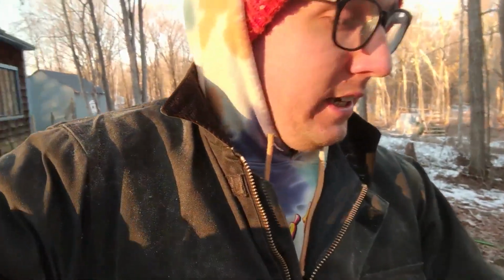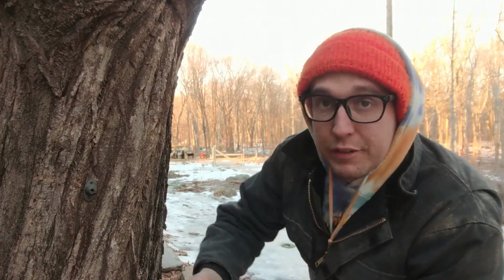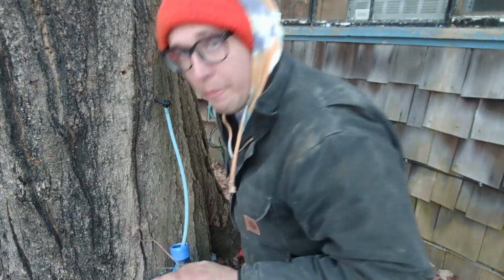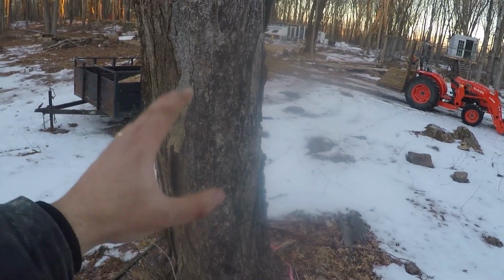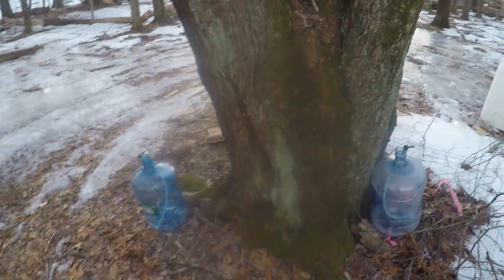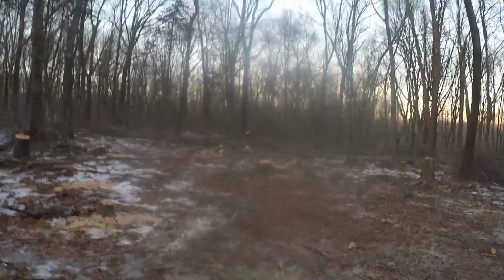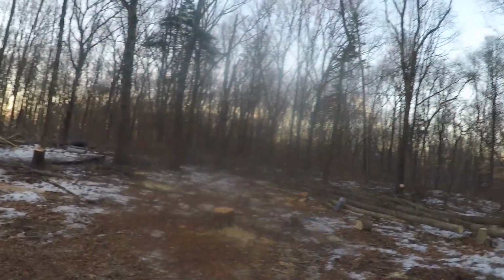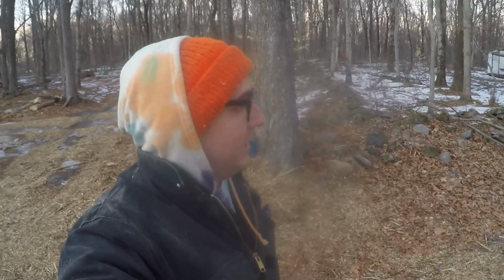Tapping My First Ever Maple Trees! Making Maple Syrup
In our last video, we built our first ever maple sap evaporator in preparation of collecting sap and making maple syrup! In today's video we get started with tapping our first trees!